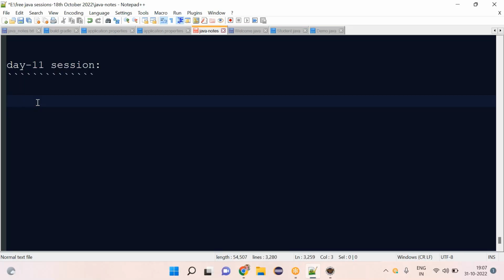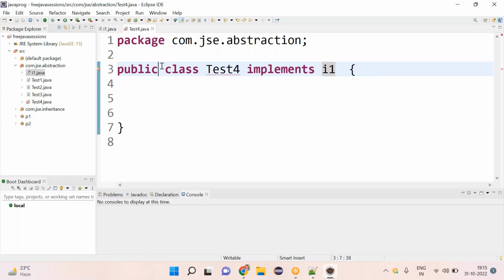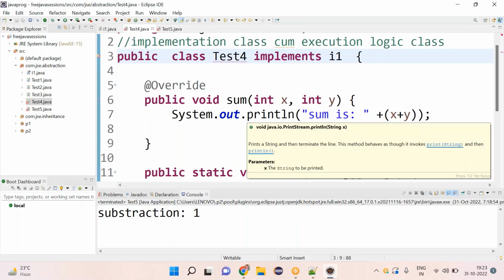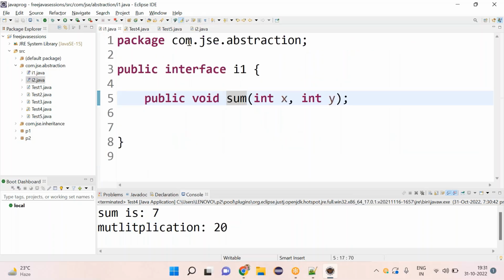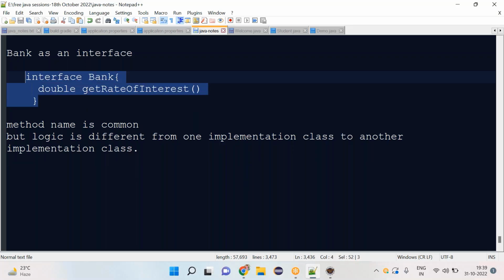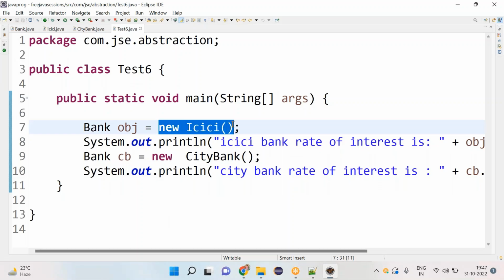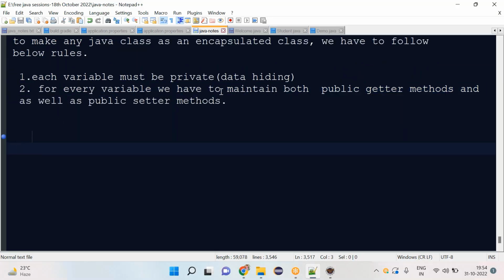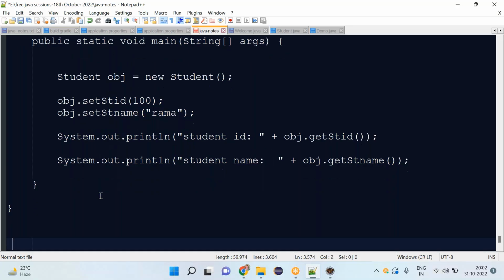Core Java Day 11 | Interfaces in Java | Java for Beginners | Java with RK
Welcome to JavaWithRK! This channel is dedicated to helping you master Java programming in Telugu. Whether you're a beginner or an experienced developer, we offer comprehensive tutorials covering Core Java, Advanced Java, Java Full Stack Development, Spring Boot, Microservices, and more.